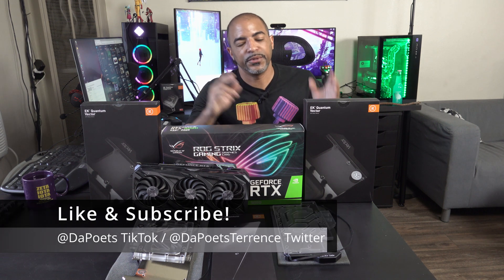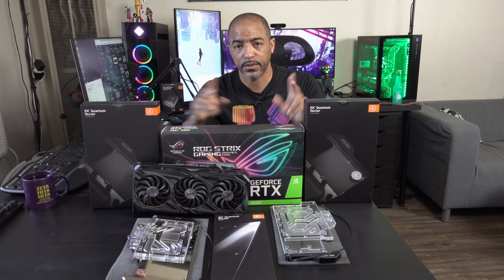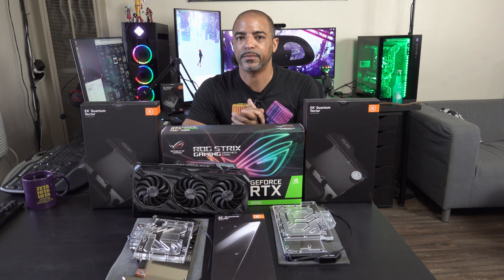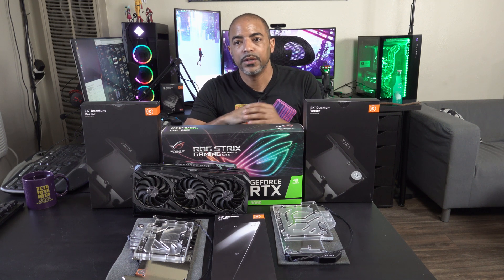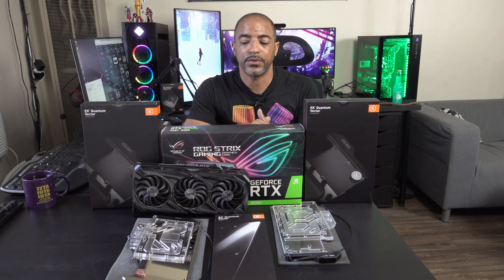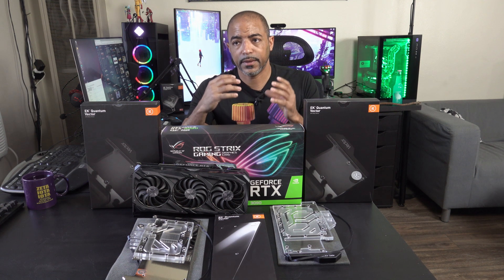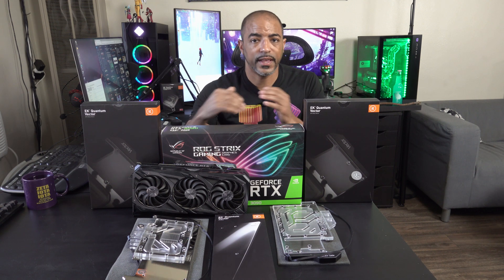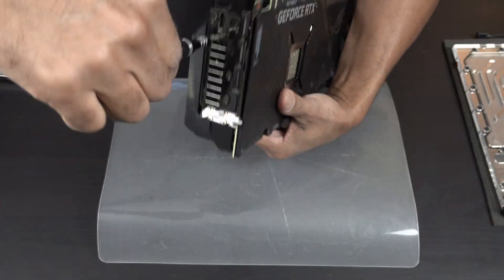Drops Those Temps! STRIX 3090 - EKWB Active Backplate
The water blocks are review units courtesy of EKWB.
There is a known issue with RTX 3090s and it's that the VRAM on the back gets extremely hot, so much so that it can have a negative effect on performance depending on the card and the application at hand.  Here I go over the VRAM temperature differences of the ROG STRIX RTX 3090 on air, traditional water, and EKWB's new Active Backplate which is specifically designed to combat these hot running VRAM temps.

EKWB EK-Quantum Vector Strix RTX 3080/3090 GPU Water Block, Digital RGB, Nickel/Plexi

EKWB EK-Quantum Vector Strix RTX 3080/3090 Active GPU Backplate, Acetal

Here is my previous video with another 3090 and its installation w/ results.

View my site for other solid items I've tested & liked.

for more info on water cooling and compatibility.

00:00 Intro
03:33 3090 disassemble
04:22 Water Block
10:40 Active Backplate
12:30 Summary